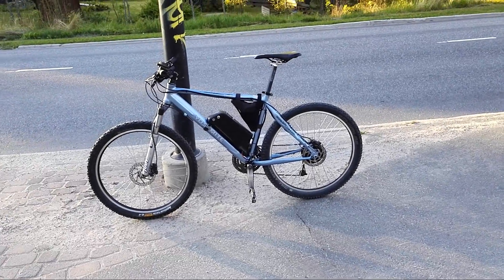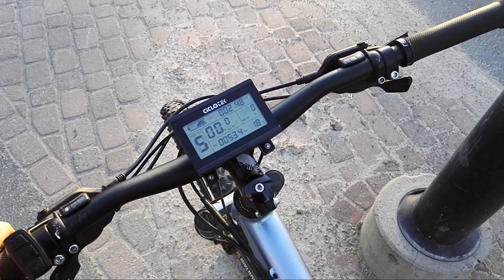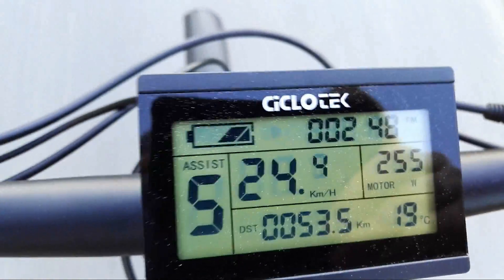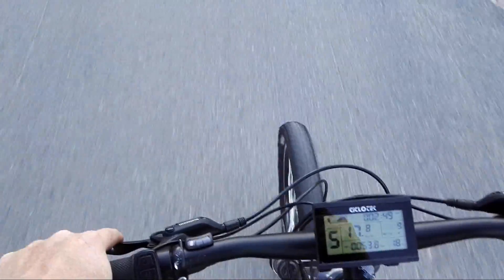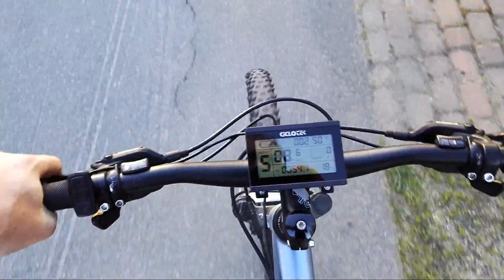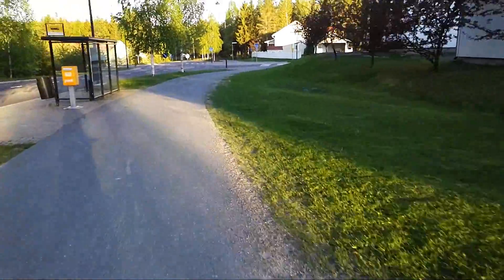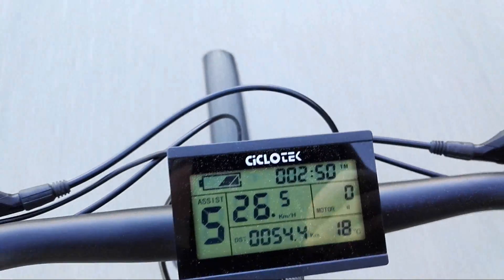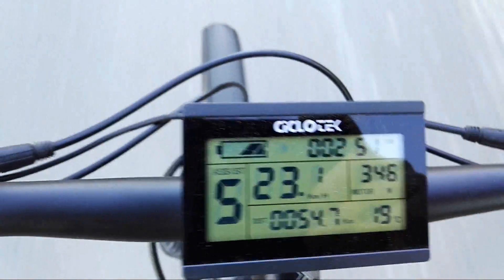How to convert your bicycle into an electric bicycle, part 3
This is part 3 of a three part series on how to convert your normal bicycle into an electric bicycle. The conversion kit used for this conversion includes a 250W rear hub motor, 17A speed controller, LCD display and PAS (pedal assist) sensor.

We chose the 136mm rear hub motor option with cassette adapter and 25km/h top speed.

Part 1 shows how the rear wheel was installed. Rear hub width vs frame rear dropout width is a concern as well as proper function of the rear disc brake. Possible issues related to these and solutions are discussed in this video.

Part 2 deals with PAS-sensor and battery installation as well as how to wire all cables as clean as possible.

Part 3 takes you for a short test run with the finished bike.